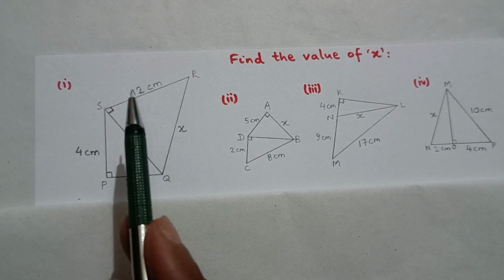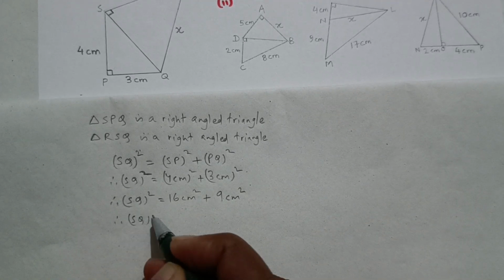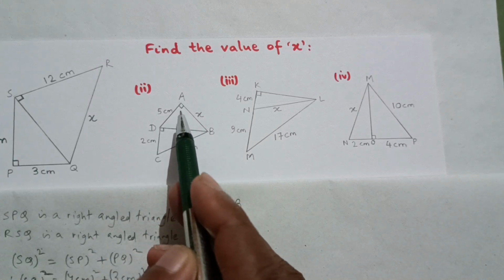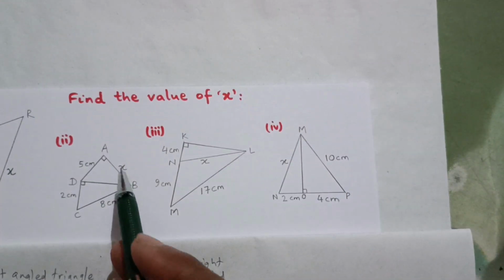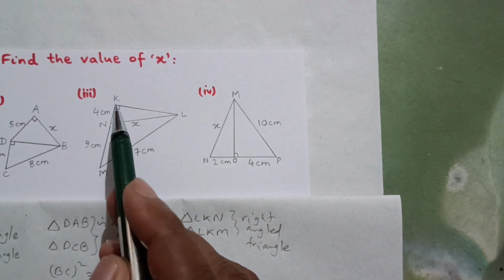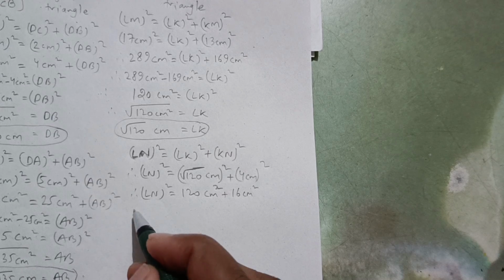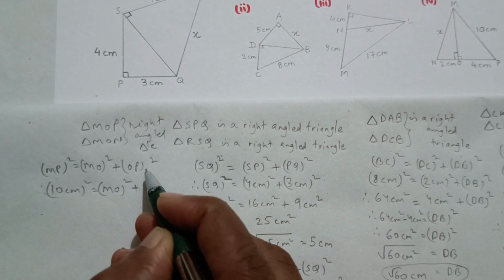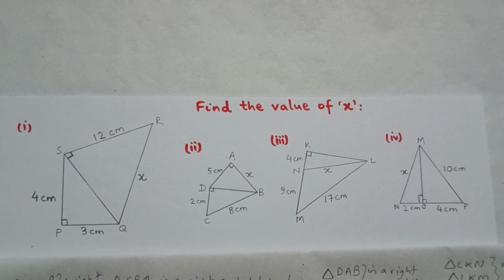Solve by applying Pythagoras Theorem | Application of Pythagoras Theorem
Solve using Pythagoras Theorem | Questions on Pythagoras Theorem

About this video:
In this video, we will find the value of the unknown by using Pythagoras theorem.